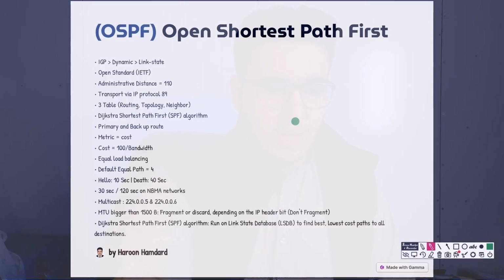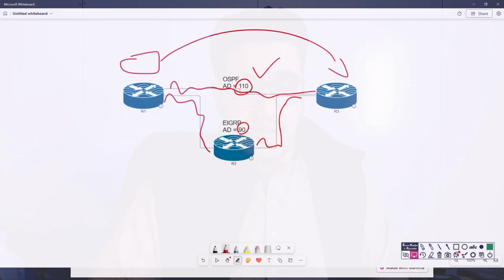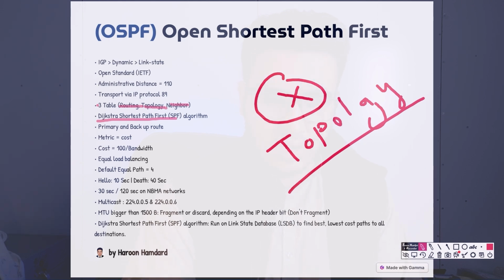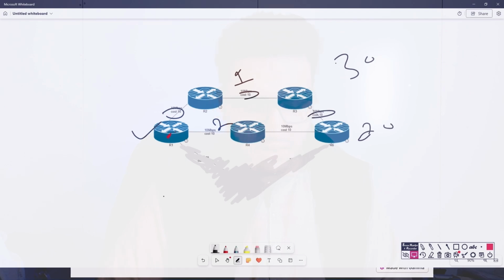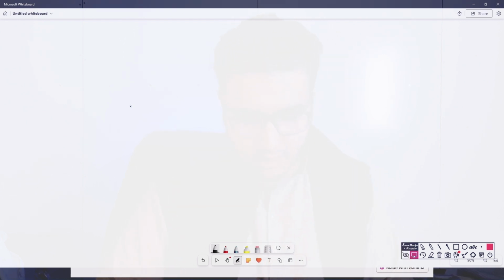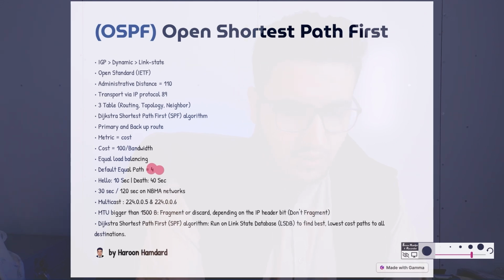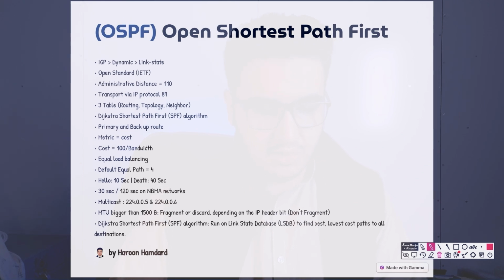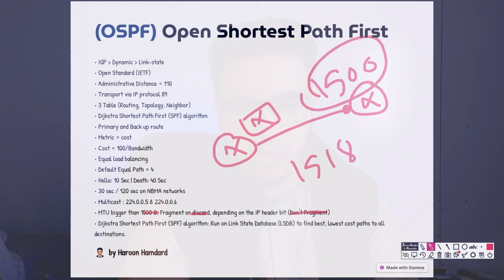"OSPF Part 1: Your Complete Introduction to Dynamic Routing!"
In this video, we dive into OSPF (Open Shortest Path First), a link-state interior gateway protocol (IGP) used in dynamic routing. OSPF is an open standard developed by IETF, and it operates with an administrative distance of 110. Learn how OSPF uses the Dijkstra Shortest Path First (SPF) algorithm to calculate the best paths by considering metrics like bandwidth, with cost being the primary metric.

We’ll cover key concepts like the three OSPF tables (Routing, Topology, and Neighbor), and how OSPF handles primary and backup routes, equal load balancing, and path selection. Understand the protocol's behavior with its hello and dead intervals, multicast usage (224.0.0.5 & 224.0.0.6), and its handling of larger MTUs. Whether you're new to OSPF or looking to refine your understanding, this guide will equip you with the foundational knowledge to master dynamic routing in your network!